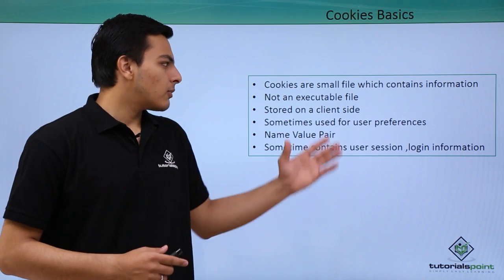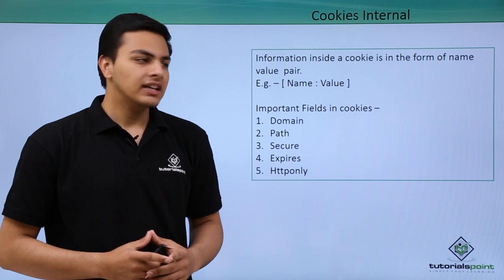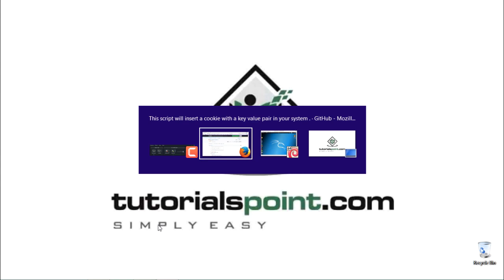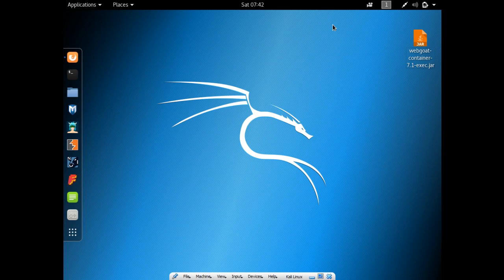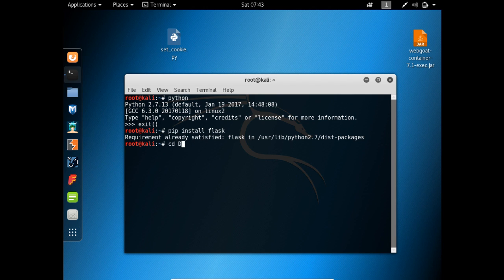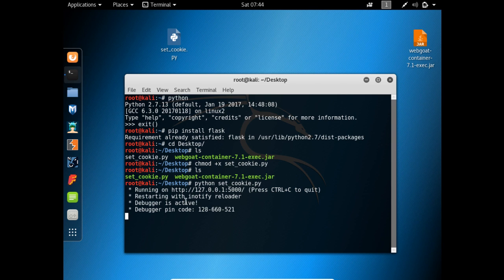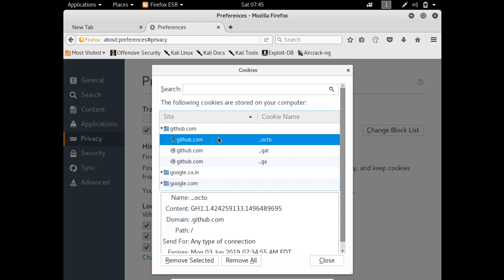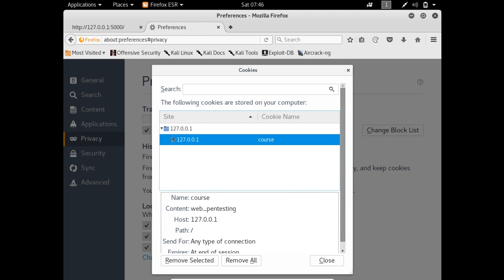Penetration Testing - Cookies Basics